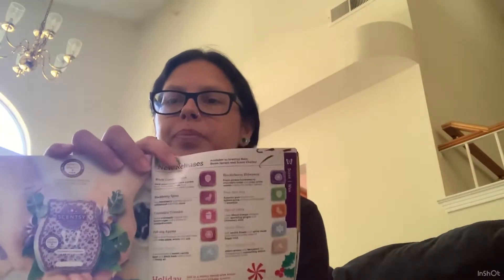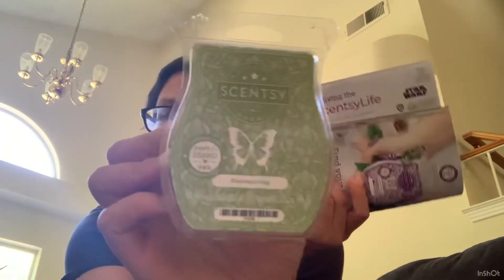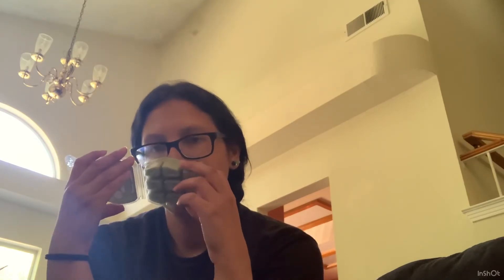First Impressions of 10 new Fall and Winter Scents.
Hello. I am going through and smelling the new fall and winter scents and giving my thoughts. I hope you enjoy.